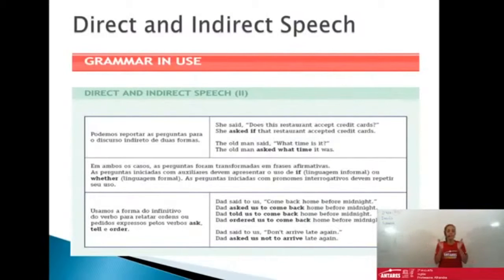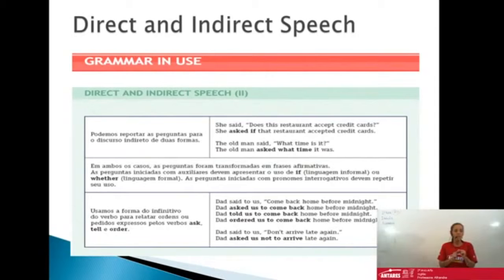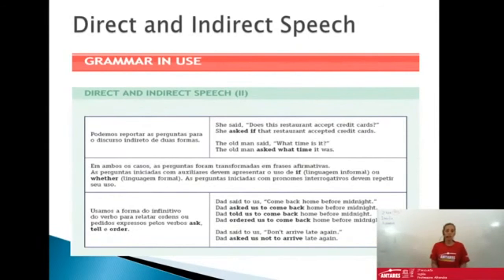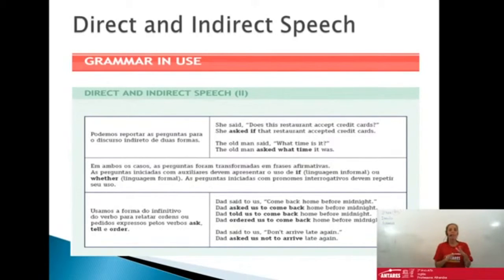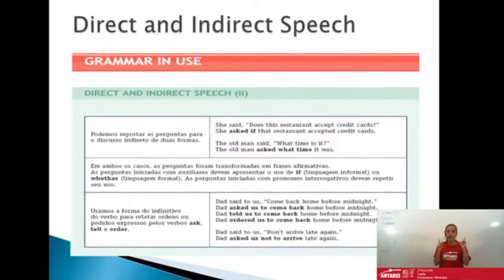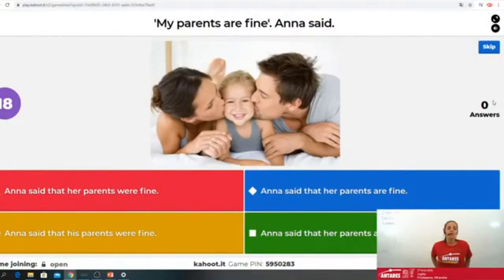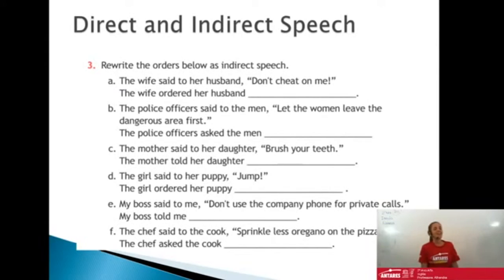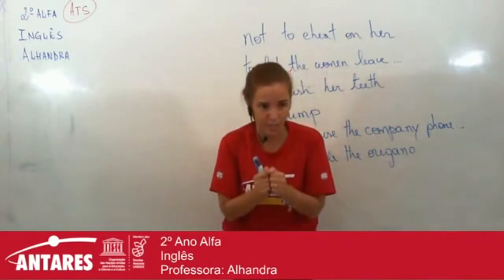2º Ano – ALFA - Disciplina: Inglês – Aula 2 - Professor: Alhandra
2º Ano – ALFA
Disciplina: Inglês – Aula 2
Professor: Alhandra